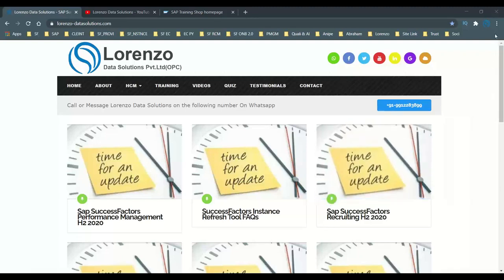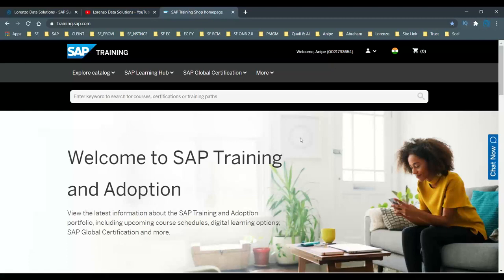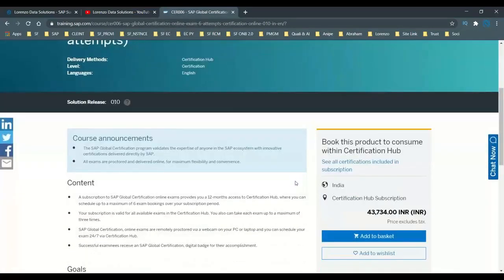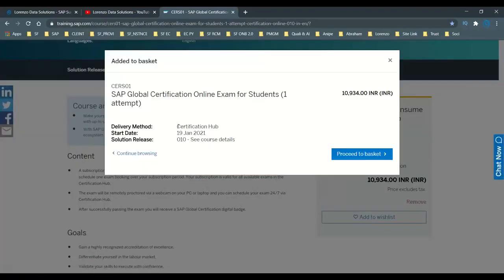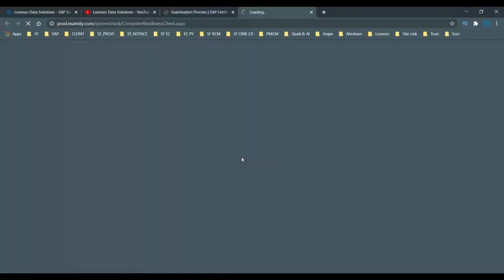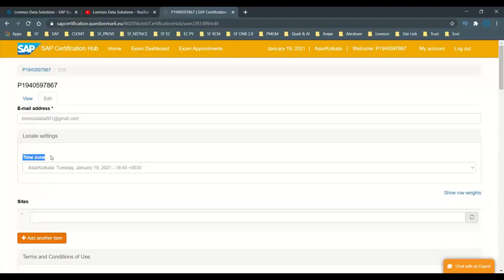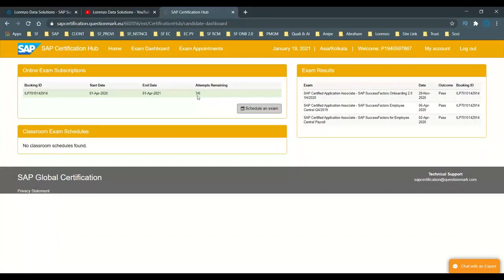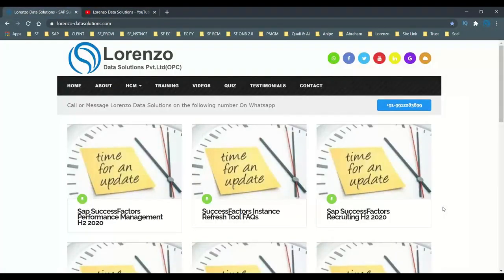SAP Global Certification for Students (CERS01)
SAP Global Certification for Students (CERS01) , A subscription to SAP Global Certification online exams provides you a 12-months access to Certification Hub, where you can schedule one exam booking over your subscription period. Your subscription is valid for all available exams in the Certification Hub.
The exam will be remotely proctored via a webcam on your PC or laptop and you can schedule your exam 24/7 via Certification Hub.
Gain a highly recognized accreditation of excellence.
Differentiate yourself in the labour market.
Validate your skills to execute with confidence.

This is a video recording of a Live Webinar presentation by Anipe Abraham , who is  Sr. SAP SuccessFactors Consultant and Corporate Trainer who is also a Manager in handling SAP SuccessFactors Employee Central Consultant | Recruitment Management | ONB 2.0 | ECP | PCC | Implementation projects.

Regards,
Anipe Abraham
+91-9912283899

Anipe Abraham Offers Best SuccessFactors Online Training  In The Areas Of SAP SuccessFactors Employee Central Online Training , Employee Central Payroll Online Training , Recruitment Management Online Training and Onboarding 2.0 Online training or self-learning videos